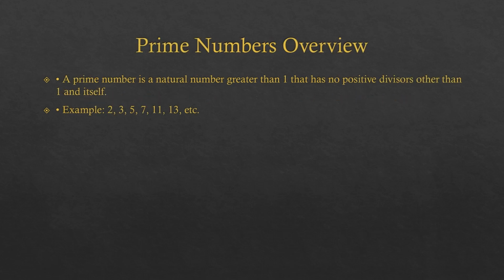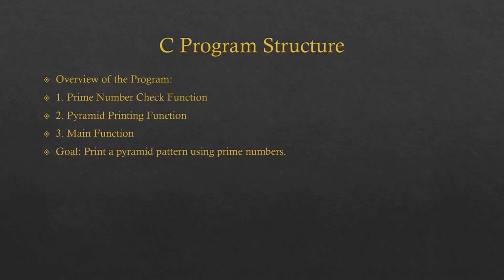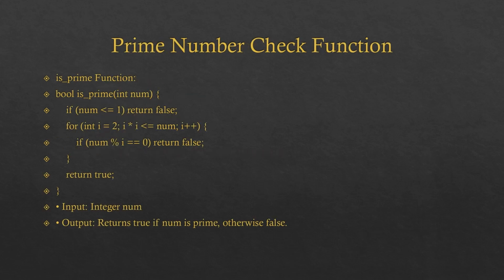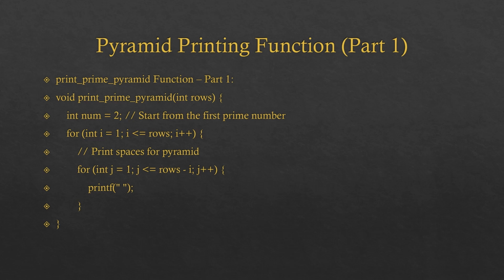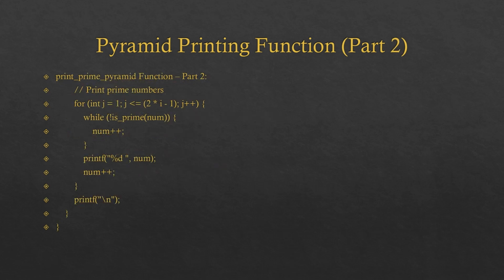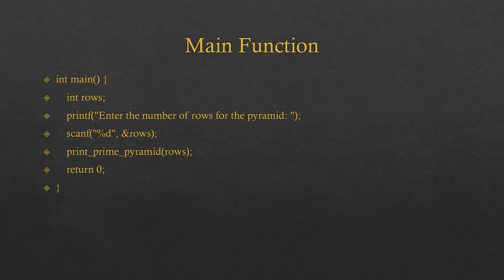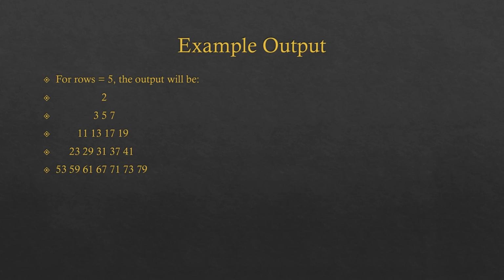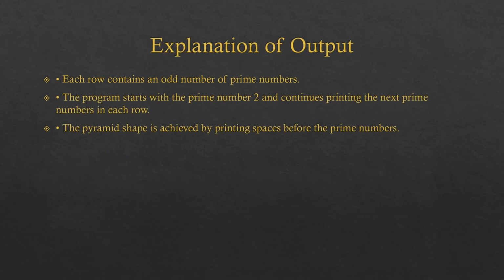🚀 Master C Programming: Print Prime Number Pyramid 🧮 | Learn C Step-by-Step | Tabspace